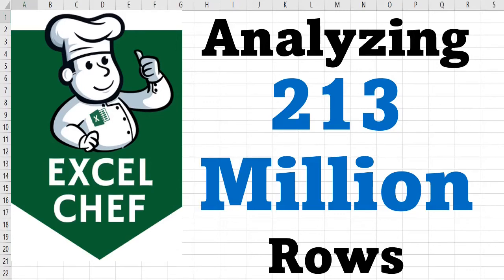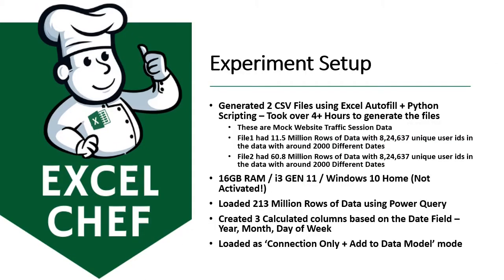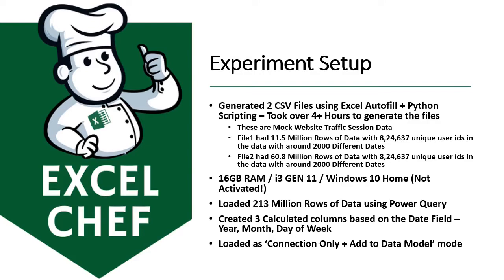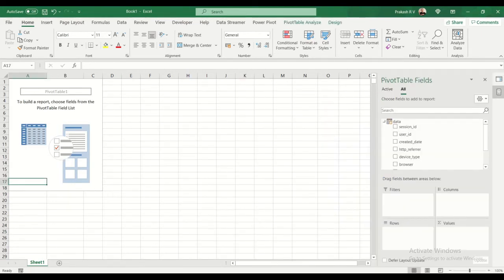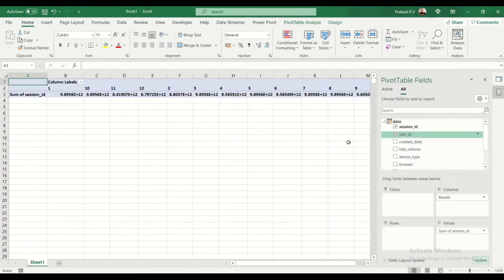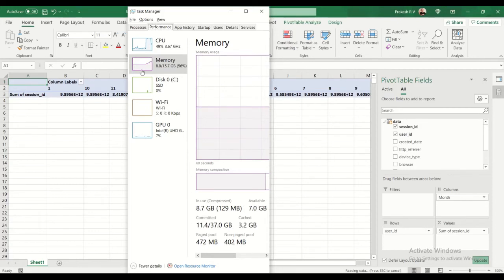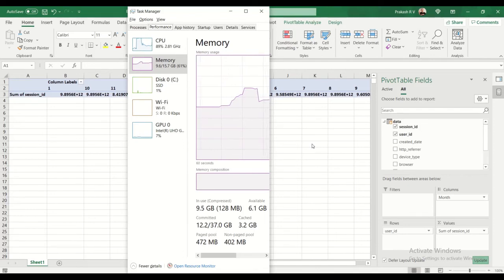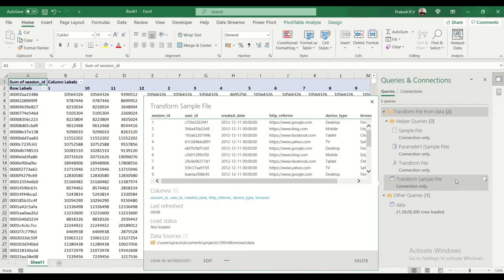Can you Load 213 Million Rows of Data into Excel for Analysis?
👀 The How Many Million Rows Project!

Here is a quick video outline of the Experiment. Today I managed to load 213 Million Rows. over 8 years. ⭐️⚡️

So how did excel react? 👀 Well watch the video